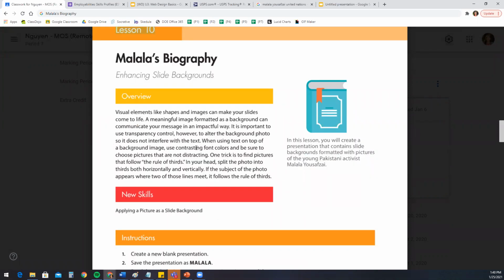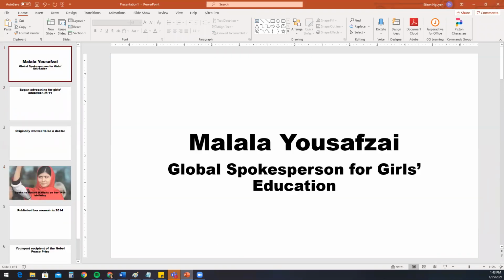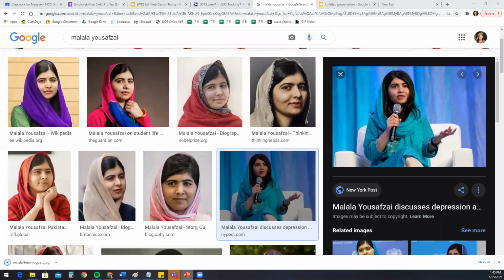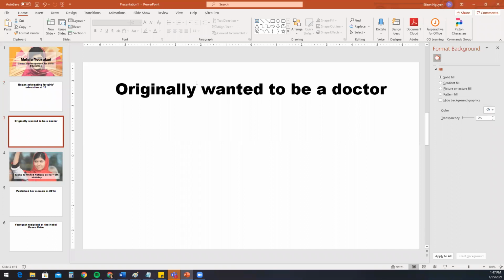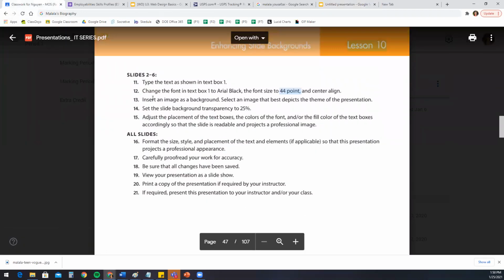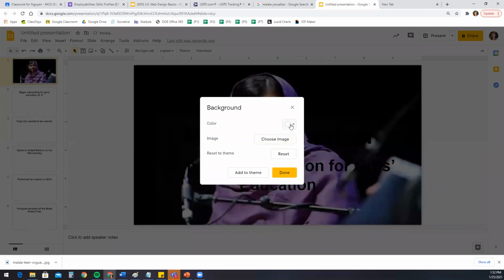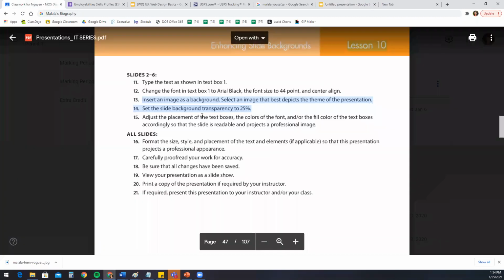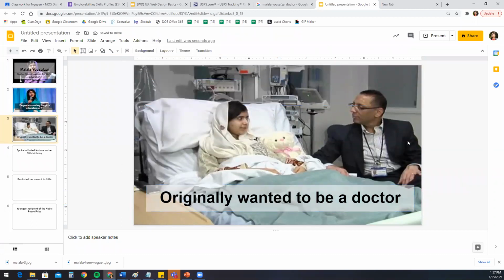Lesson 10: Malala's Biography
Microsoft Office Specialist Class
It! Series Presentation text book

Demo using Microsoft 365 & Google Docs
To see Google Docs, go to 7:40